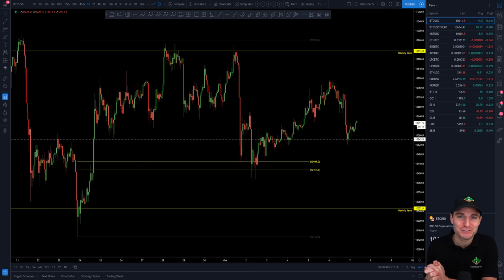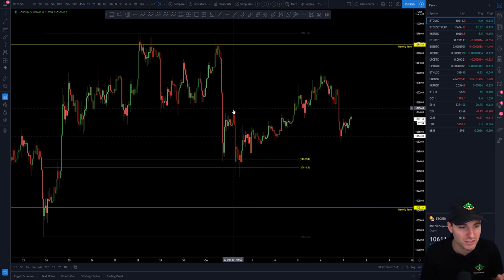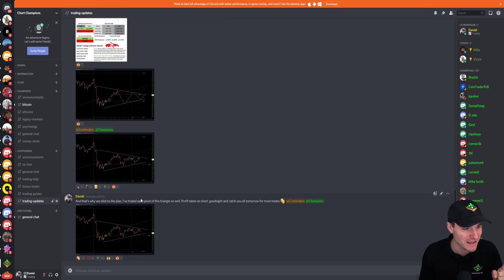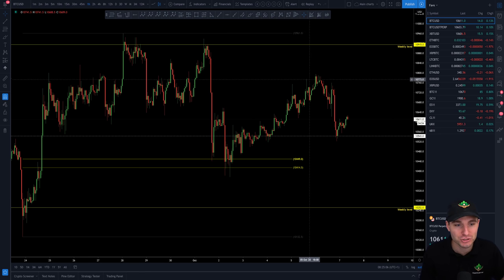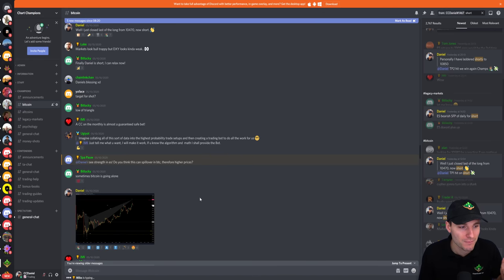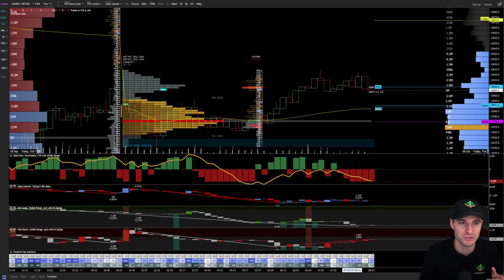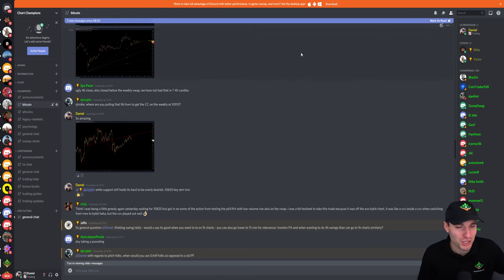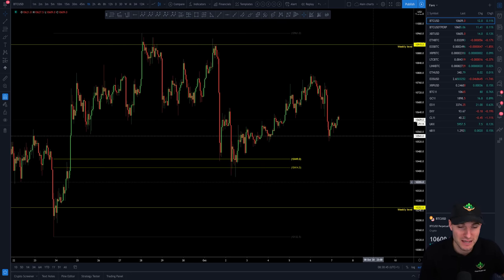BIG BTC triangle move!🏆Bitcoin Technical Analysis.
BTC Bitcoin Technical Analysis price today 7.10.20 $BTC has a nice move from the Butterfly harmonic, Pitchfork resistance and triangle to find support off the mid channel + CC. Is it enough to now push up for higher prices?